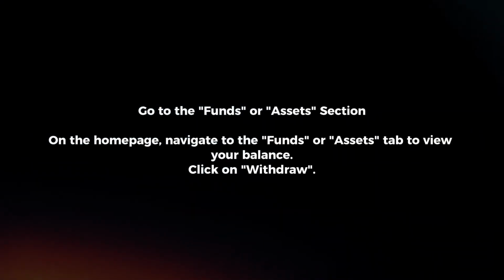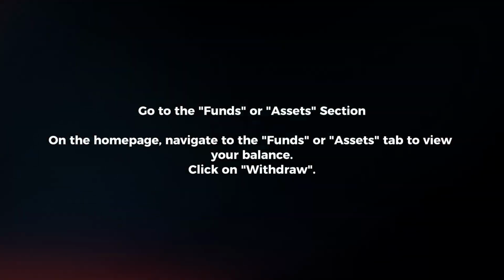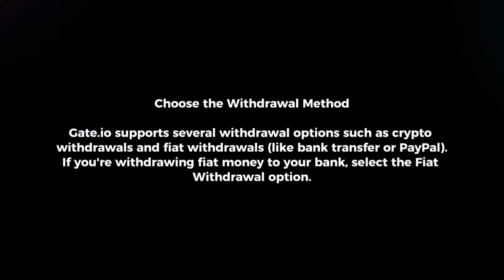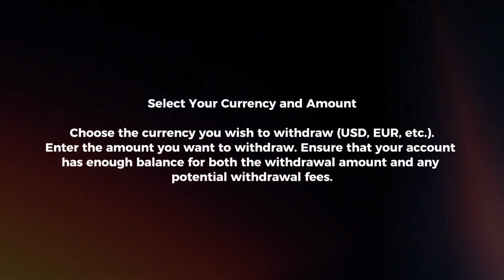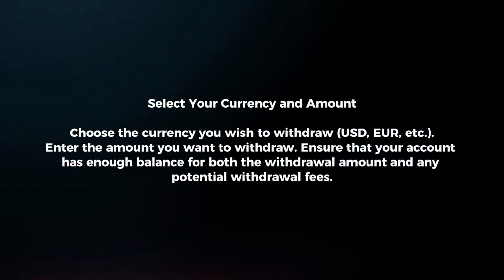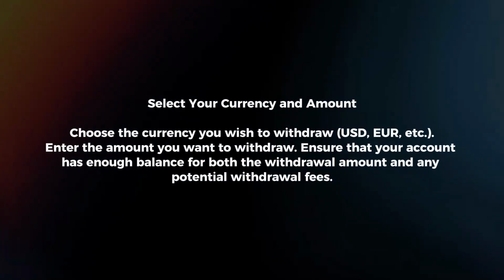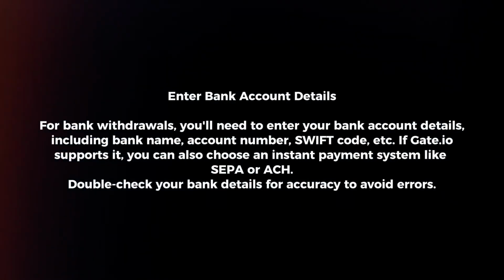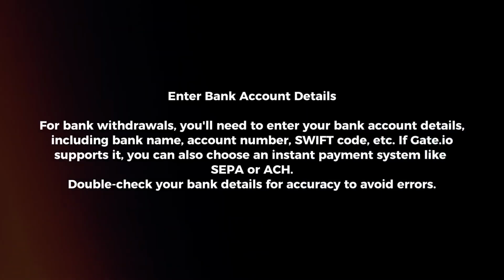How To Withdraw Money From Gate.io To Bank Account (2025)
In this video I will explain How You Can Withdraw Money From Gate.io To Bank Account In 2025.